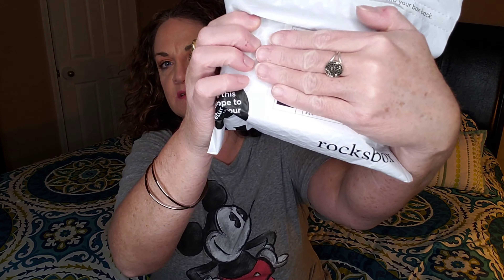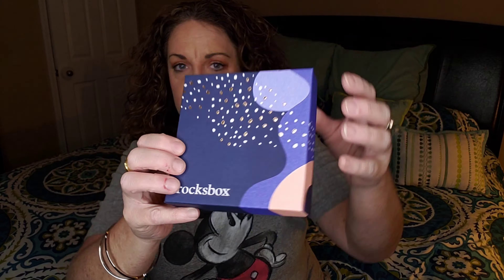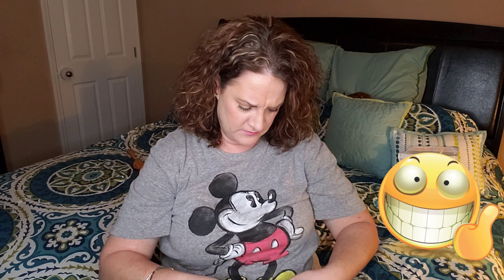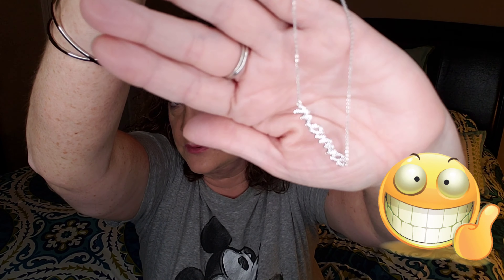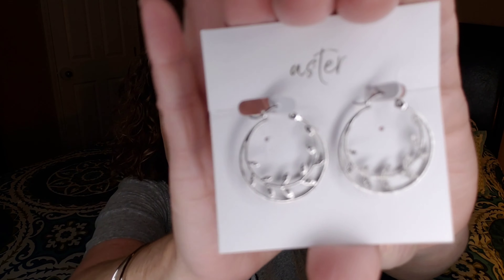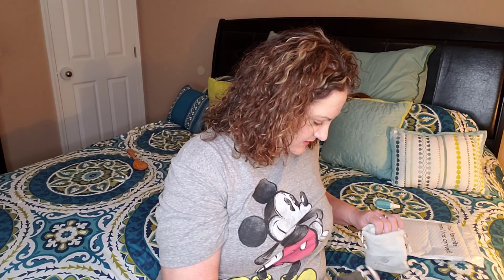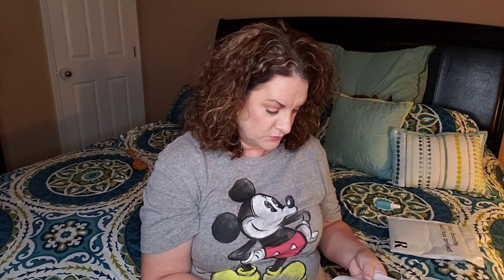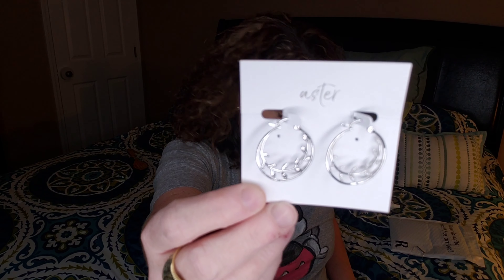MY FIRST ROCKSBOX UNBOXING & REVIEW / JEWELRY SUBSCRIPTION TRY ON HAUL / 2021 / FIRSTMONTH FREE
My First Rocksbox!

This is a jewelry subscription service where they send you 3 pieces of jewelry that you can rent or purchase.  It is $21.00 a month.  Use my link and get your first month free!

My other Subscription Box Links:

Fashom Clothing
Your first box is free Plus you'll get a $20 credit to use on the merchandise.

Stitch Fix
We both get $25 in credit if you use this link:

This item was not given to me.  I paid for it with my own hard earned money.  The opinions are my own.